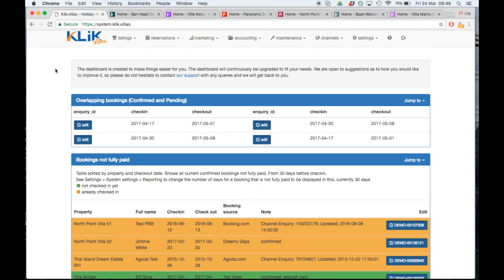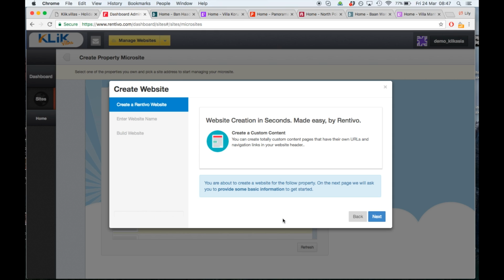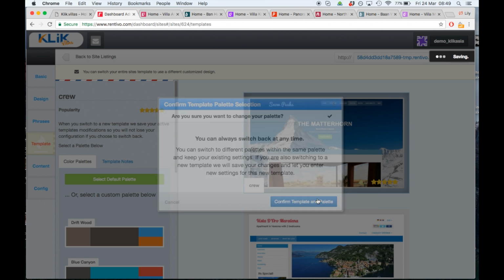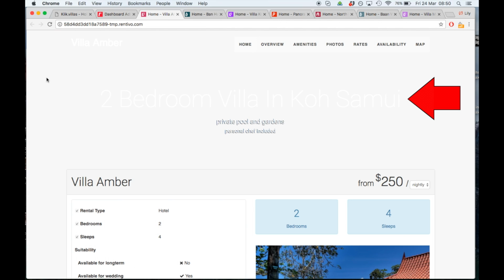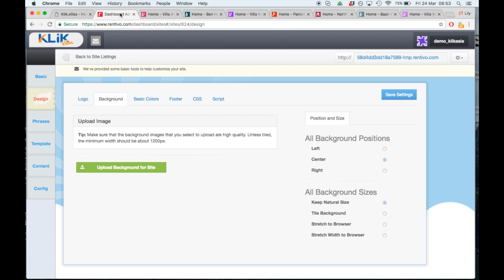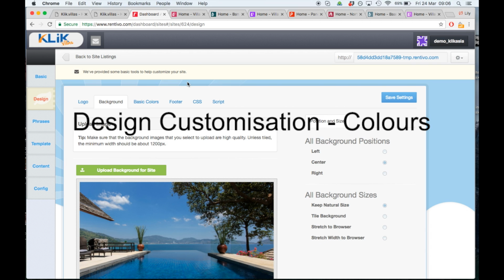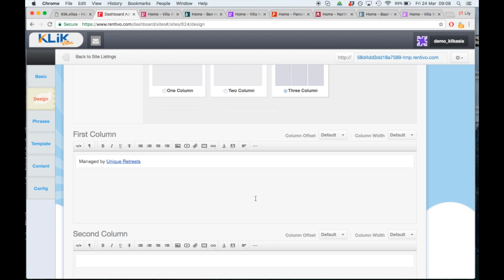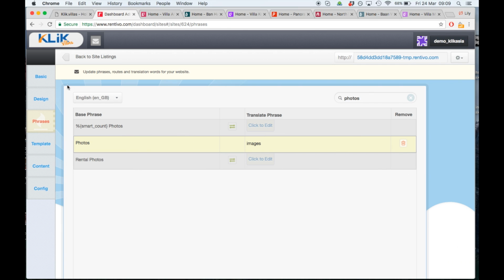Rentivo Part 1 : How to Create your Property Website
This video will show you how to create a website for your property using the Rentivo platform. This video is here to complement the consistent written tutorial within the Rentivo platform and to show you some of the key elements when creating your website.